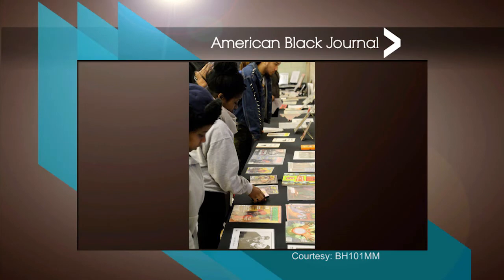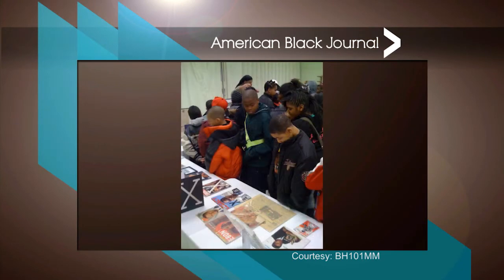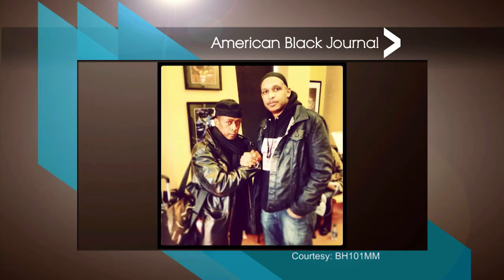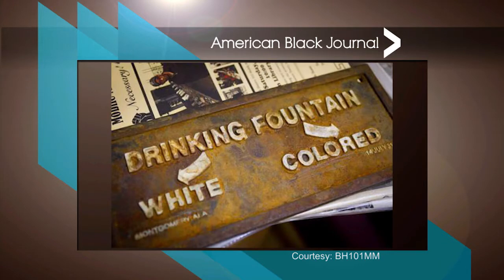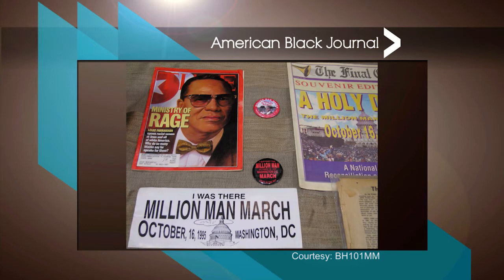Black History 101 Mobile Museum | American Black Journal Clip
Air date: 5/7/17. We talk with Khalid El-Hakim, founder and curator of the Black History 101 Mobile Museum. The museum contains more than 7,000 original artifacts representing the African-American experience. Episode 4529/Segment 3.